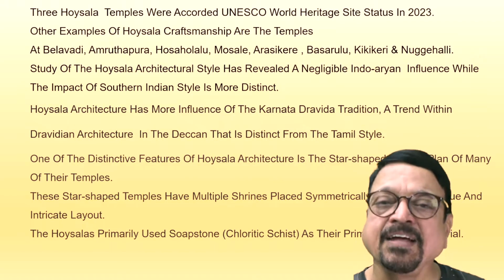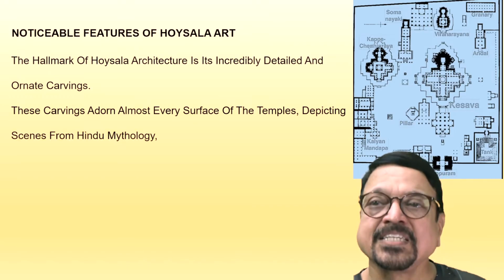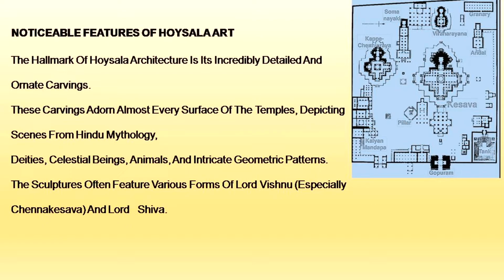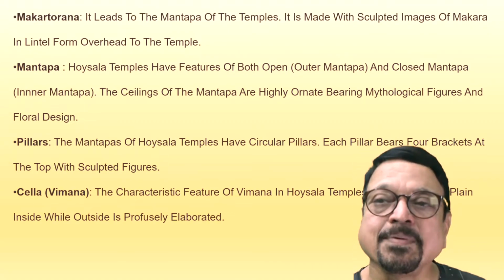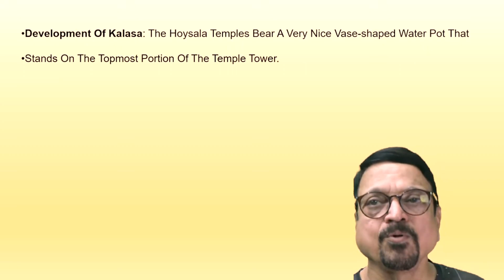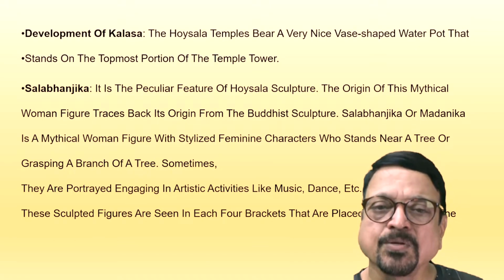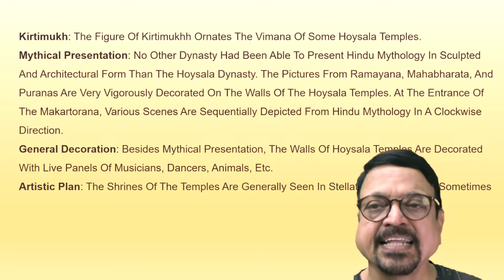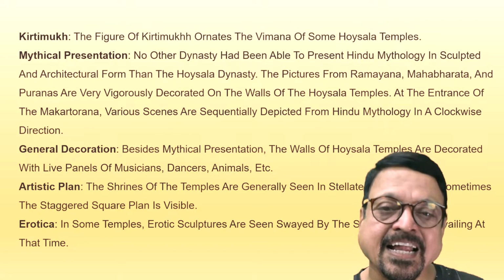HALEBIDU HOYASALESWARA TEMPLE ( VIDEOGRAPHY )- BY DR. ANIL JOSHI.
THIS VIDEO  IS MADE BY DR. ANIL JOSHI , FOR THE ICONOGRAPHY & TEMPLE  ARCHITECTURE PERSPECTIVE SERIES.  THE LOCATION IS  IT IS KNOWN FOR SUPER HUMAN CARVINGS. ENJOY SAME IN THIS AND MANY OTHER VIDEOS ON SAME TOPIC ( LINK GIVEN ) . TO WATCH, MORE  VIDEOS COVERING  SUCH & MANY OTHER TOPICS RELATED TO INDIAN ART / CULTURE /  TEMPLES / MONUMENTS / ICONOGRAPHY  ETC. - DO VISIT TO OUR CHANNEL.